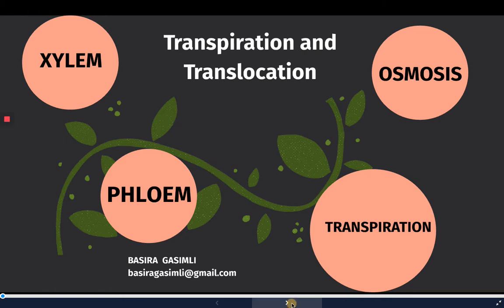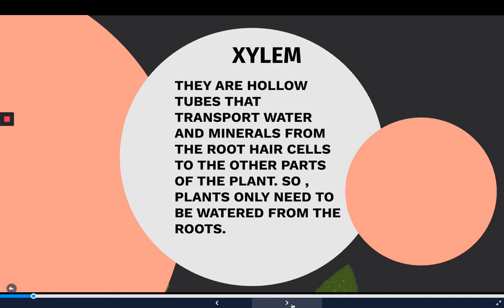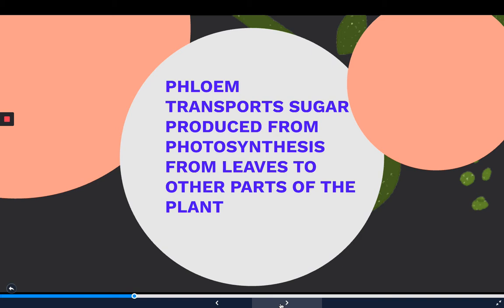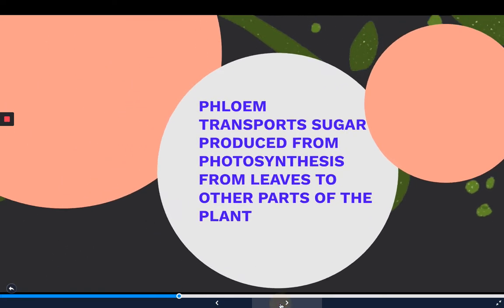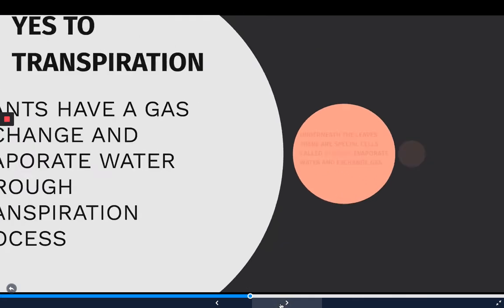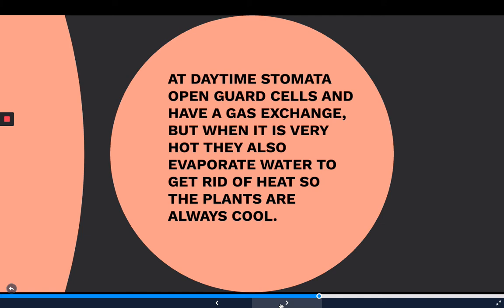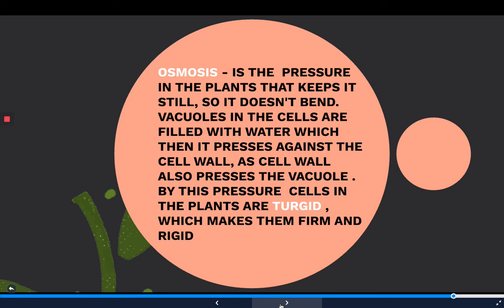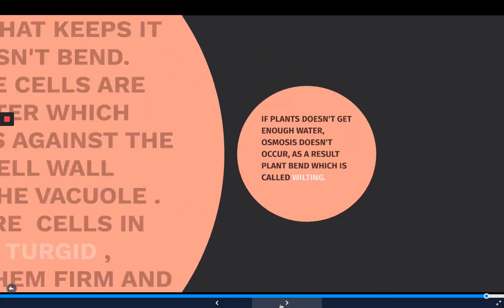Transpiration and translocation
The video answers the question related to topic of translocation, how food and minerals transport in plants ,osmosis, vascular tissues of plant and how plants evaporate water and  conduct gas exchange process.
biologywithbasira
what is translocation
osmosis
gas exchnange in plants